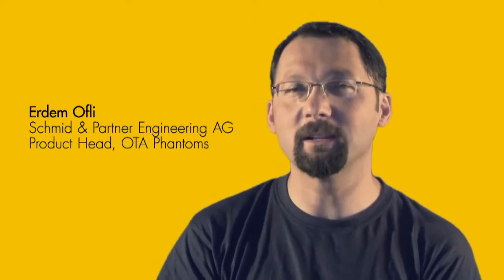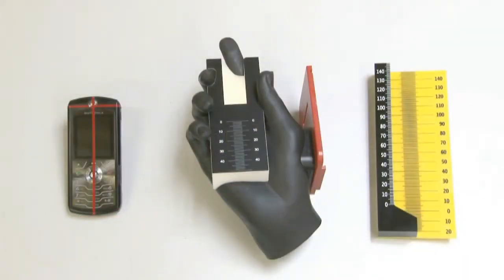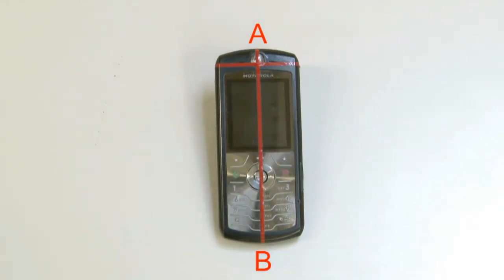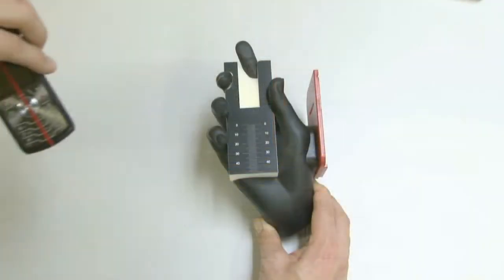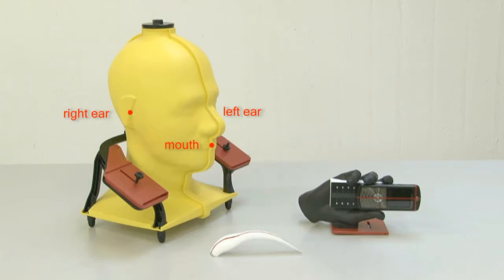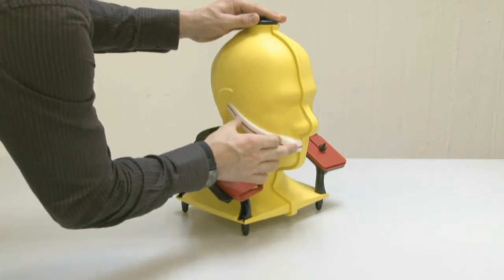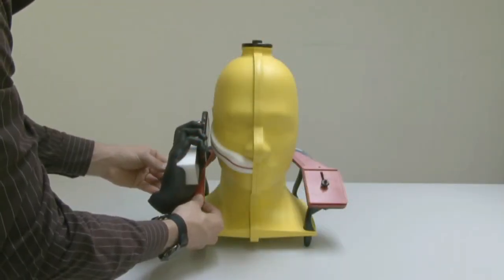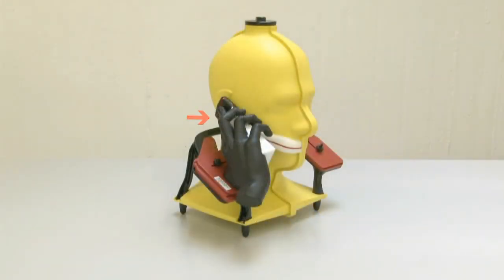CTIA PHANTOMS TRAINING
Correct use of SPEAG's talk and data mode fixtures for mobile phone OTA measurements in head and hand (talk mode) or hand only (data mode) setups according to the CTIA certification standard "Test Plan for Wireless Device Over-the-Air Performance" Revision 3.6 (June 2016). (Movie: EM Phantoms Training)